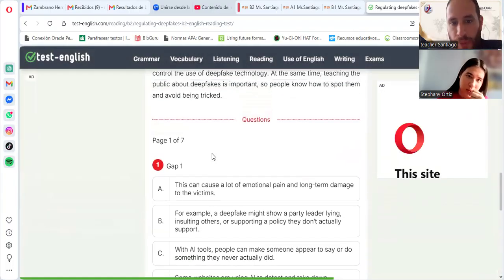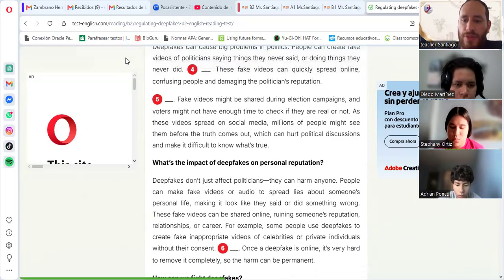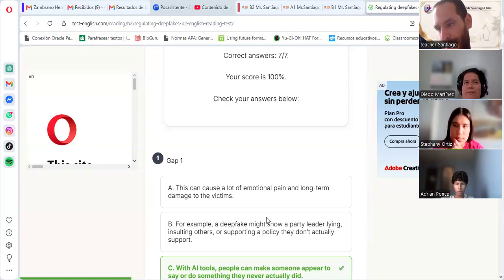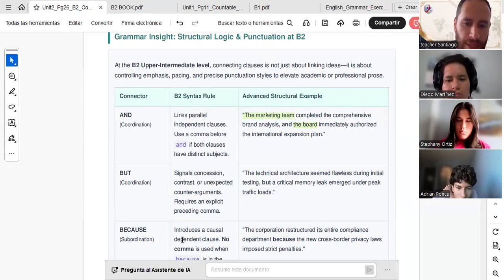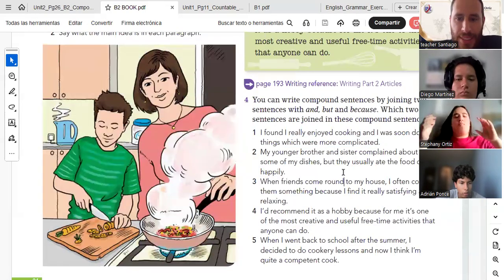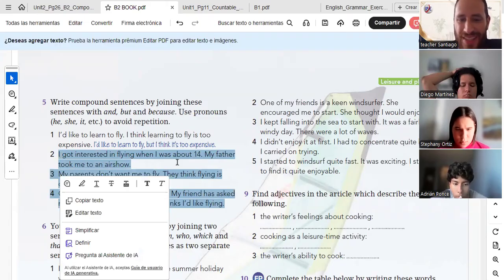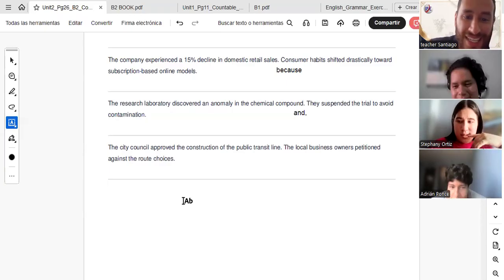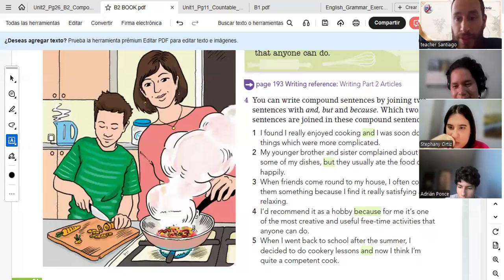B2 13 00 am 09 07 26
Unit2_Pg26_B2_Compound_Sentences_Workbook.pdf